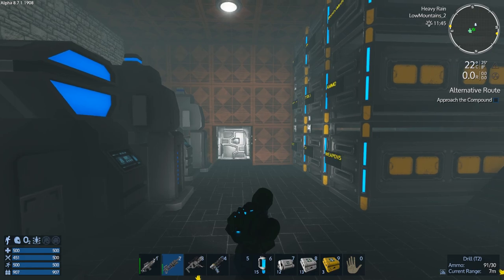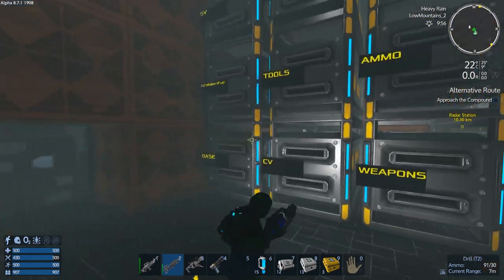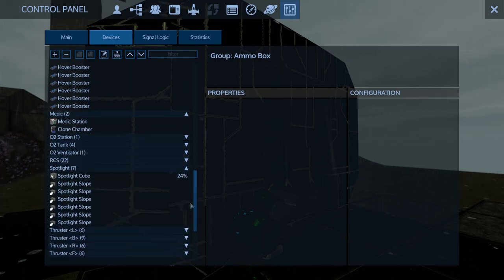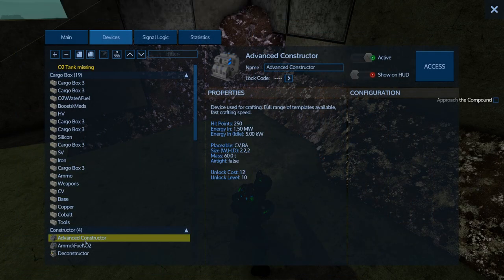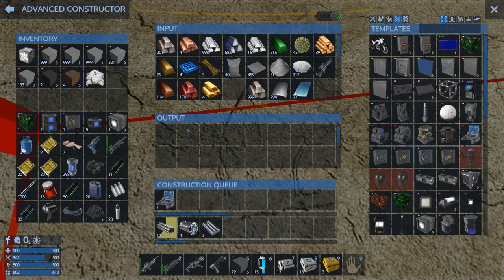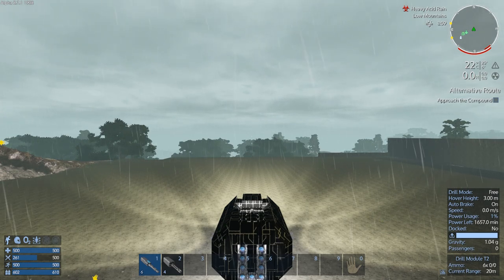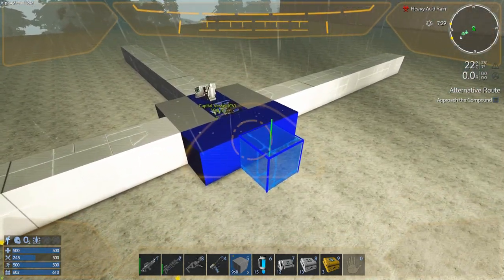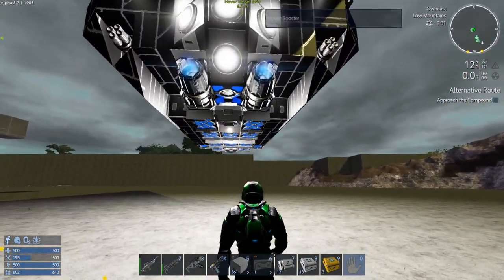Empyrion - Galactic Survival - Swamp Start E19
Repair bay install and CV start!